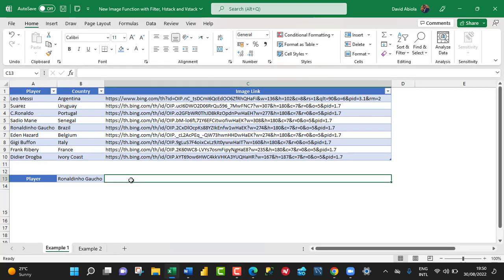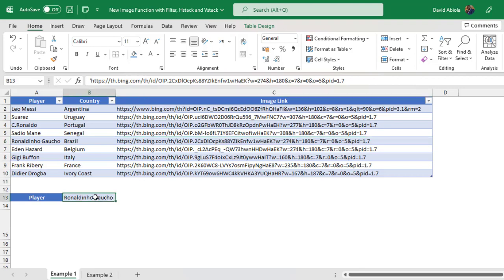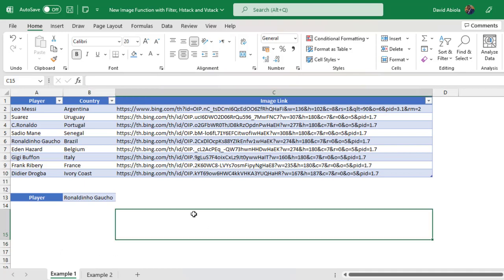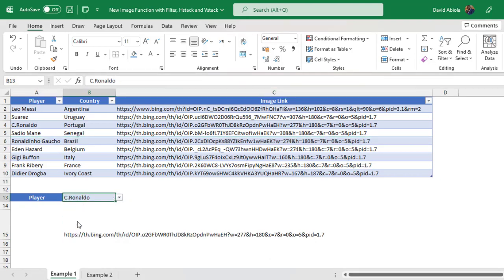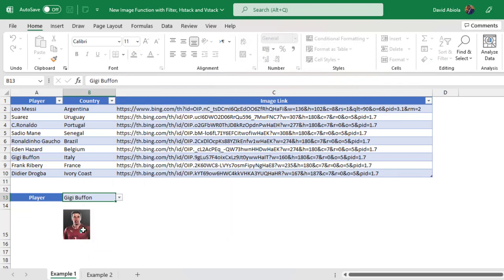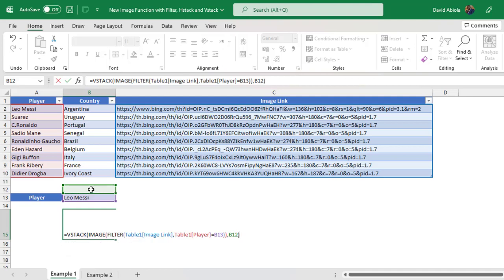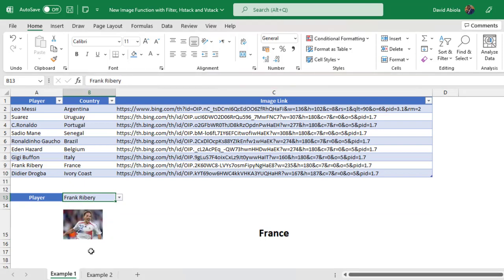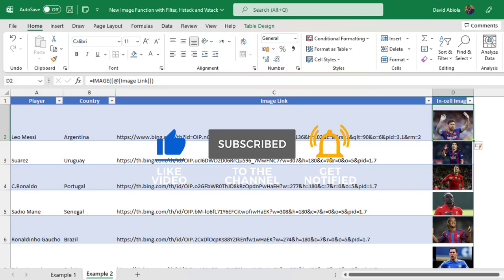New IMAGE Function with FILTER, HSTACK & VSTACK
In this amazing Excel video, I demo how to use the new IMAGE function with dynamic array FILTER function with HSTACK & VSTACK function